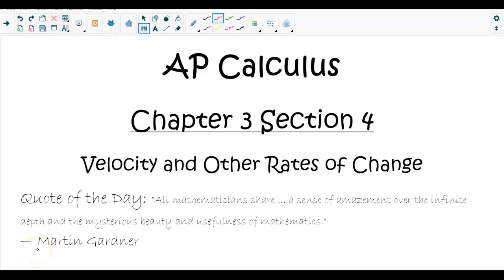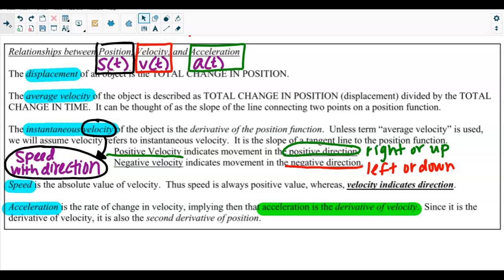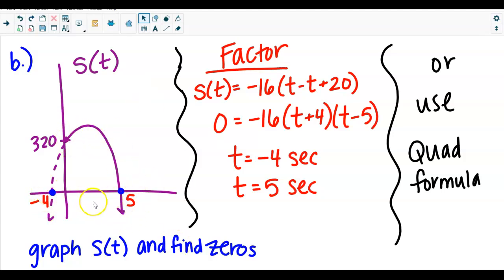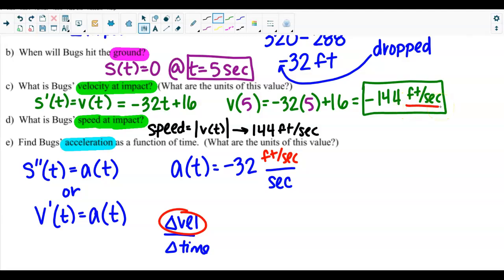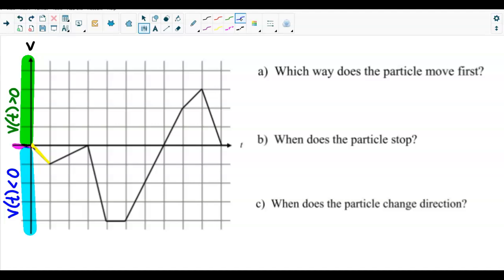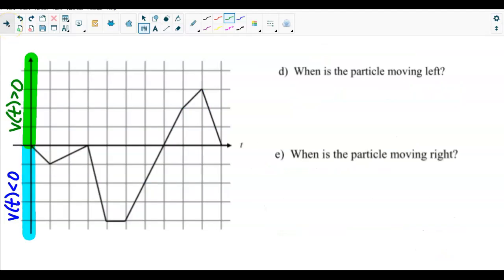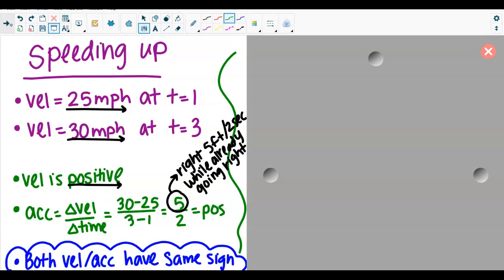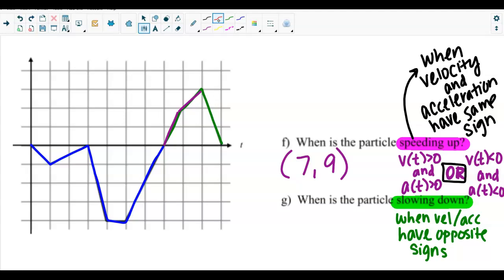AP Calculus 3.4 Part 1